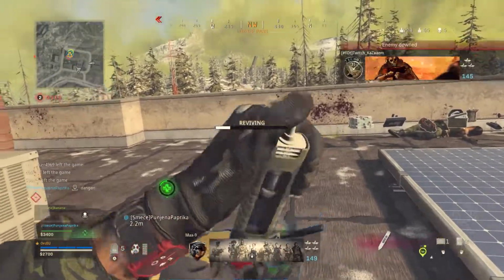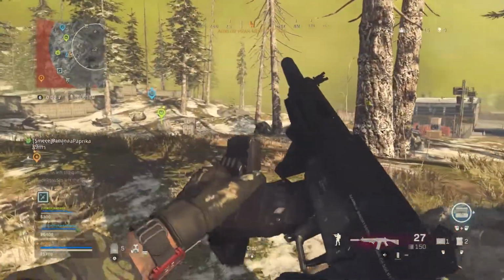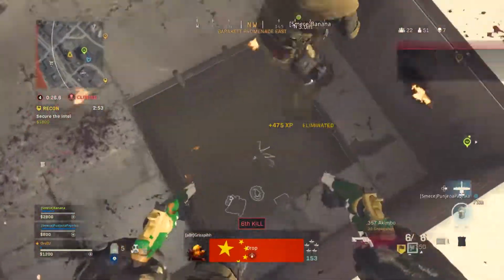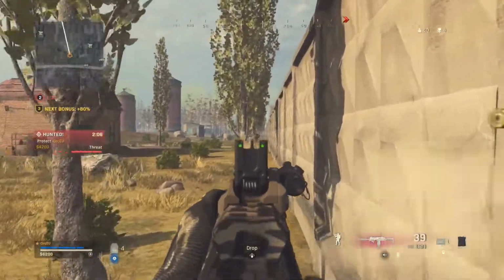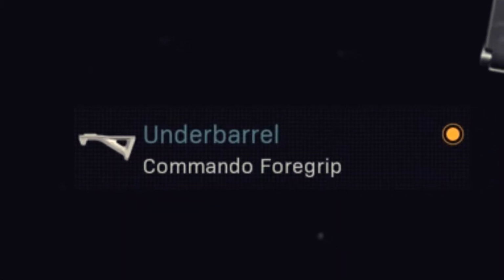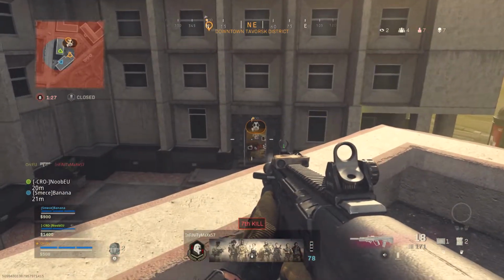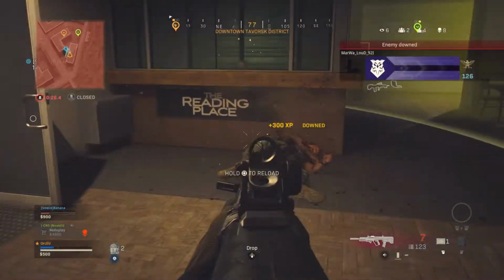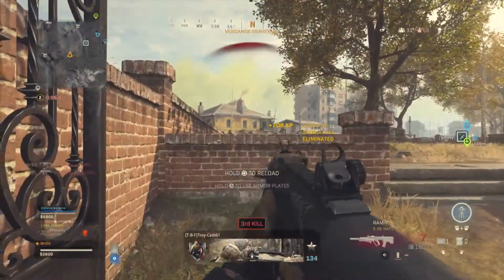*NEW* Warzone- TOP 3 BEST Loadouts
Did you ever wonder what are the best loadouts in call of duty warzone?
Well, today's I am sharing you top 3 the BEST loadout in the warzone for you to be better

I upload Modern Warfare  inspired videos such as Best Class Setups, Tips and Tricks, News and Updates, How to Rank up Fast Tips and more

▶ Last video
▶ The equipment I use
• The headset - https:// goo.gl/HTZQwZ
"Call of Duty: Modern Warfare is a first-person shooter video game developed by Infinity Ward for the Xbox One, PlayStation 4 and Windows. It is a reboot of original Modern Warfare trilogy. Call of Duty: Modern Warfare is the sixteenth game in the Call of Duty franchise, the fourth game in the Modern Warfare series, and Infinity Ward's second to be developed in a three-year development cycle. Announced on May 30th, 2019, the game was released on October 25th, 2019."